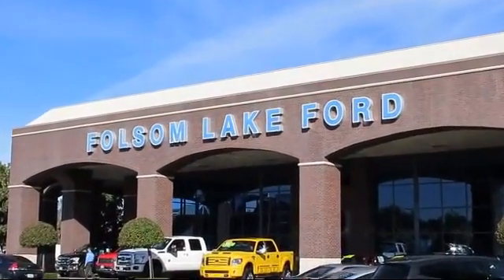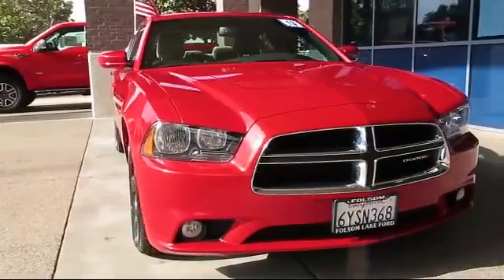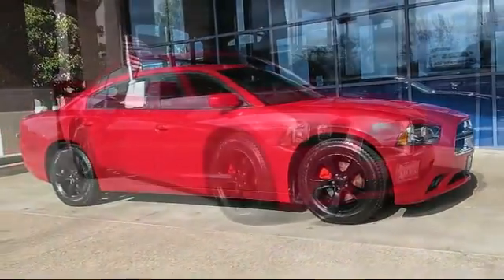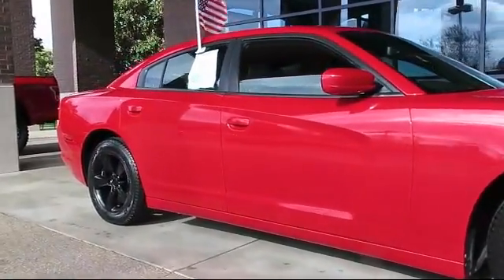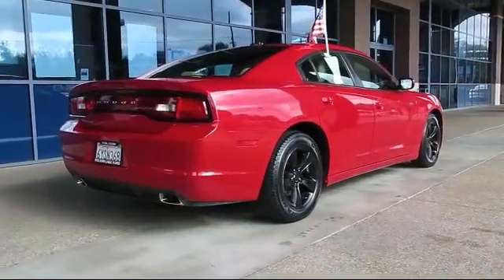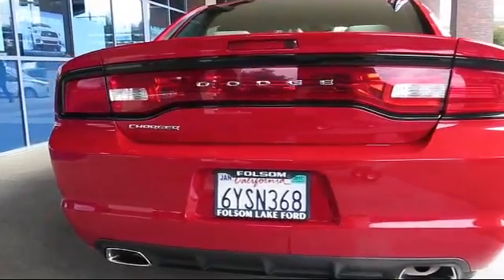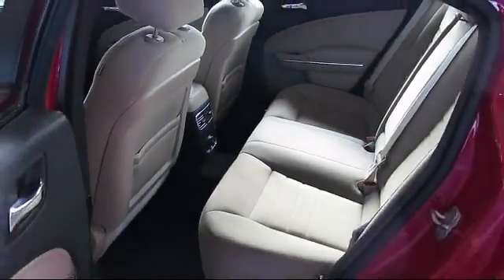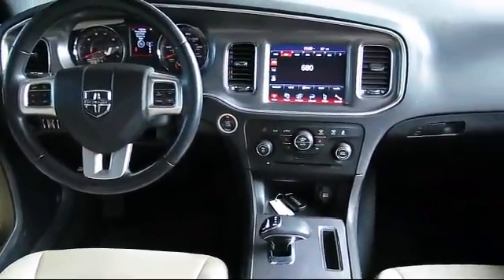2013 Dodge Charger Sedan SXT Folsom Sacramento Roseville Elk Grove El Dorado Hills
2013 Dodge Charger Sedan SXT Stock Number: RF29967 Vin:2C3CDXHG6DH601365 Previous Rental.

12755 Folsom Blvd.